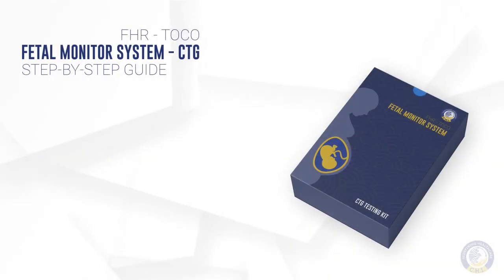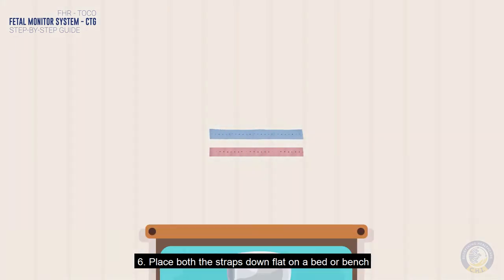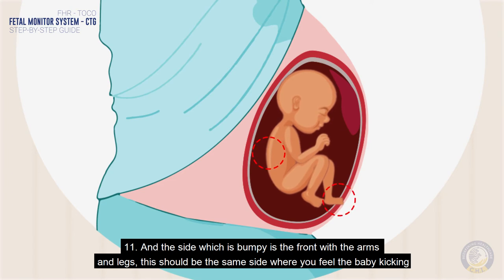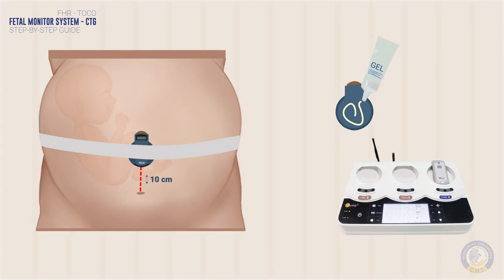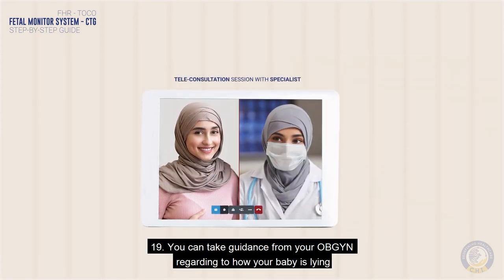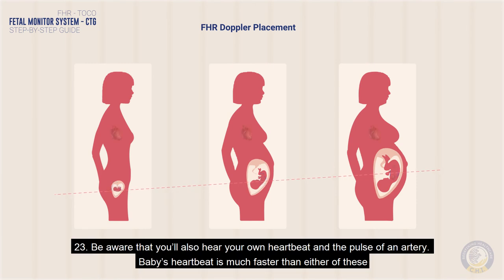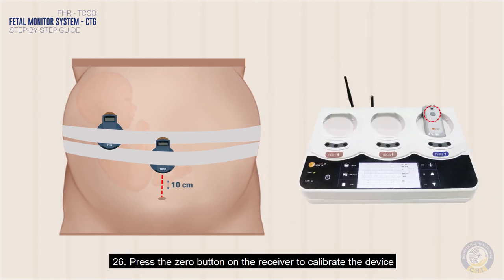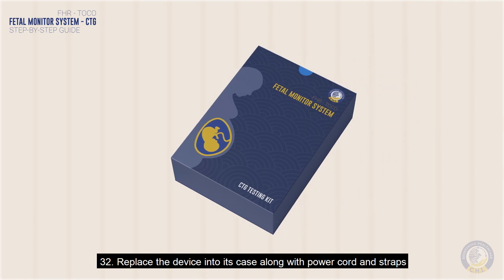CTG - Fetal Monitoring System Guide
A step-by-step guide of CHI's Fetal Monitoring System.